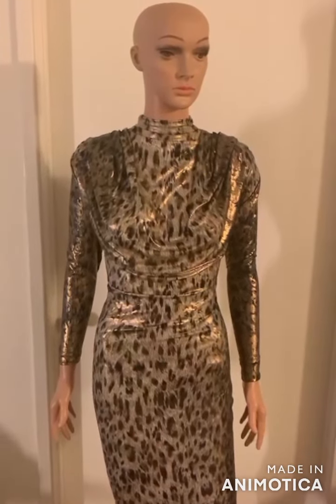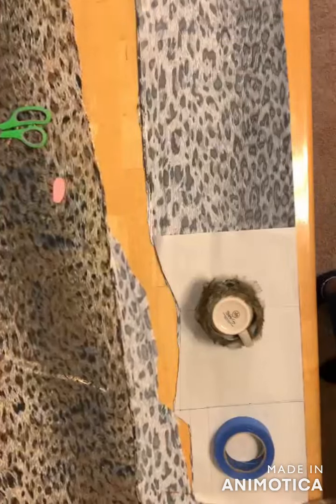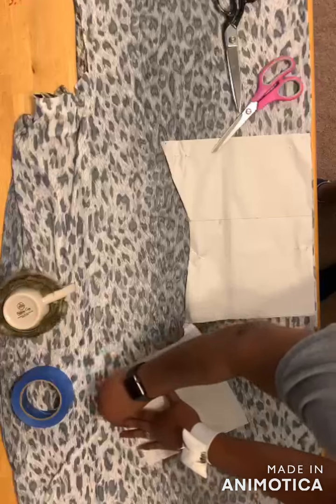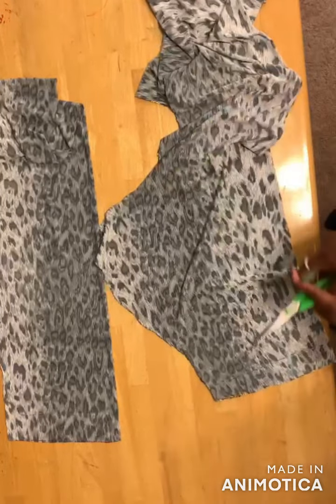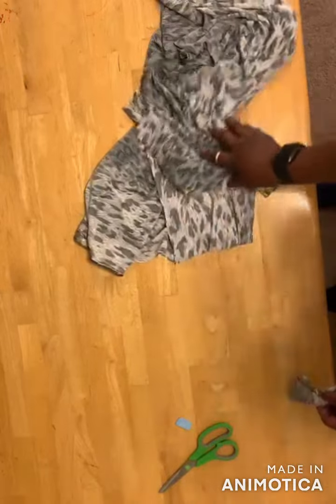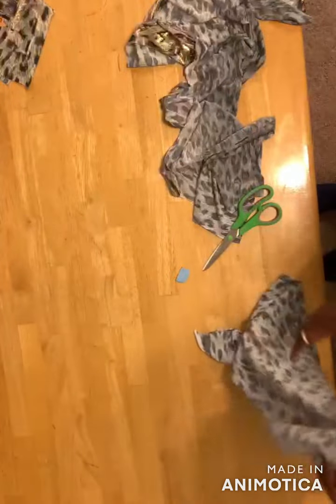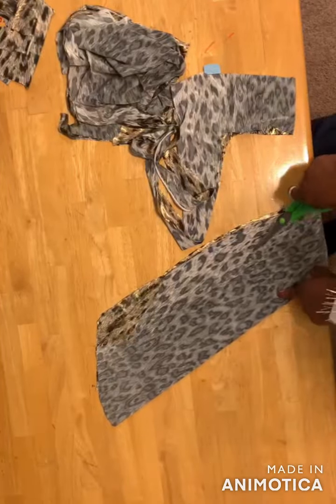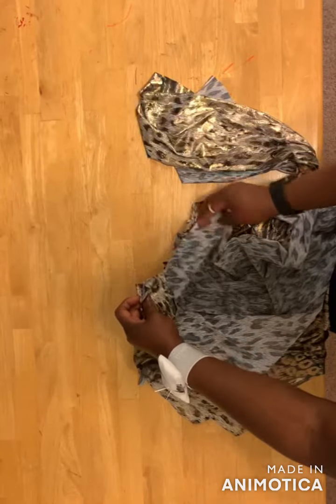DIY DRAPE DRESS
2.5 yard of light weight stretch fabric, drape mock neck, pleated shoulders, long sleeves, cocktail & party. diy cocktaildress conversationstarter.